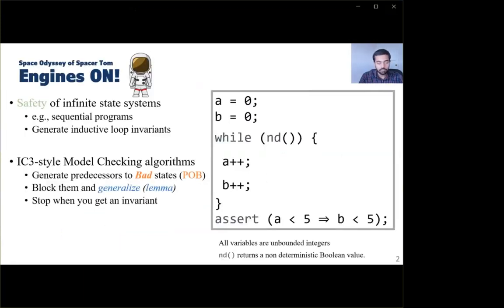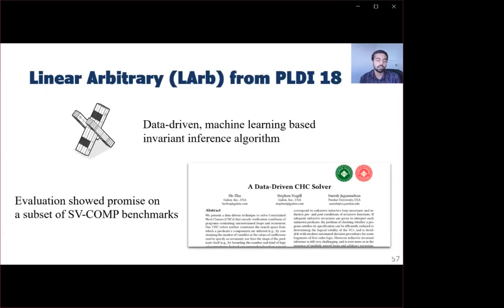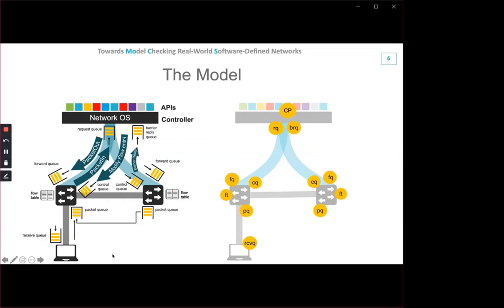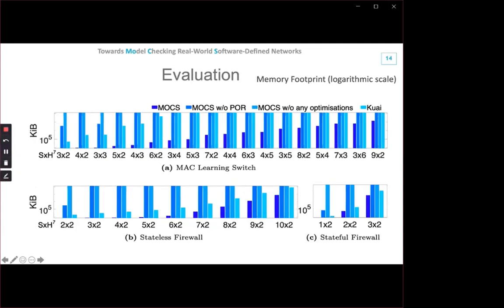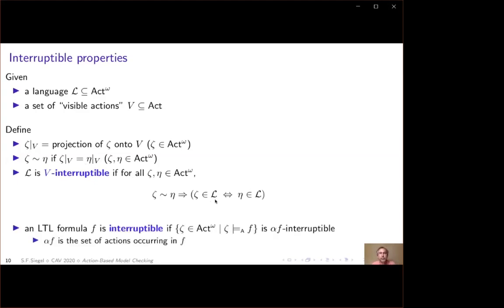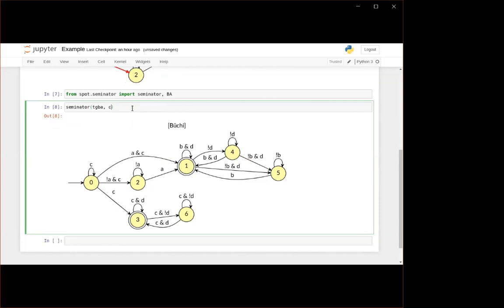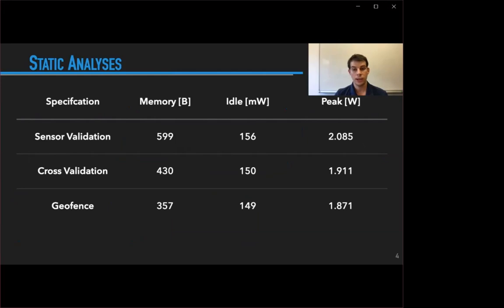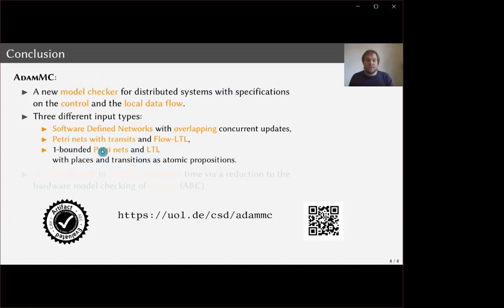CAV 2020 Session 5C: Model Checking July 22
Chair: Kristin Yvonne Rozier
Session 5C: CAV Conference: Model Checking